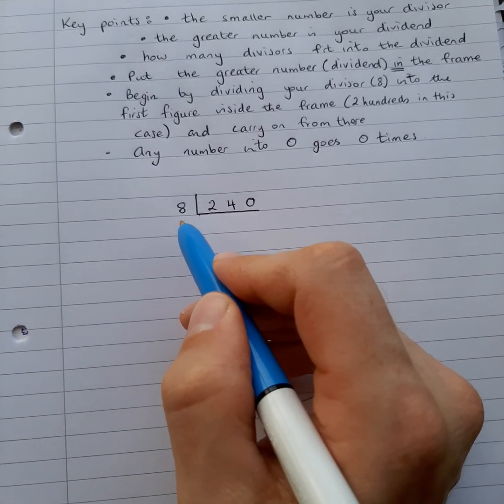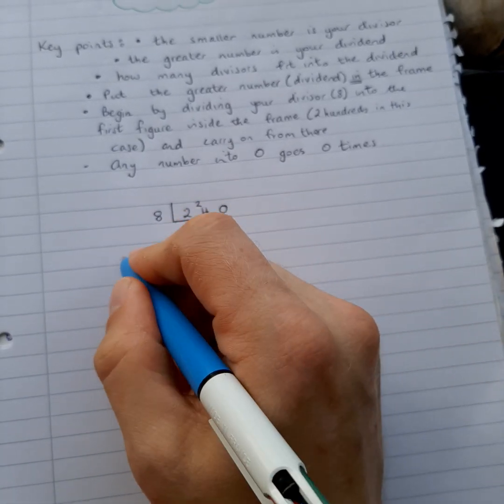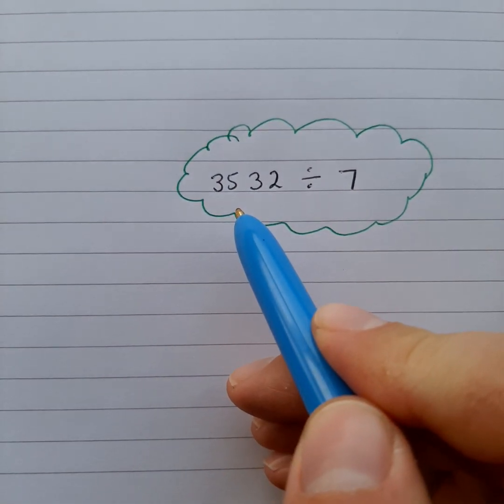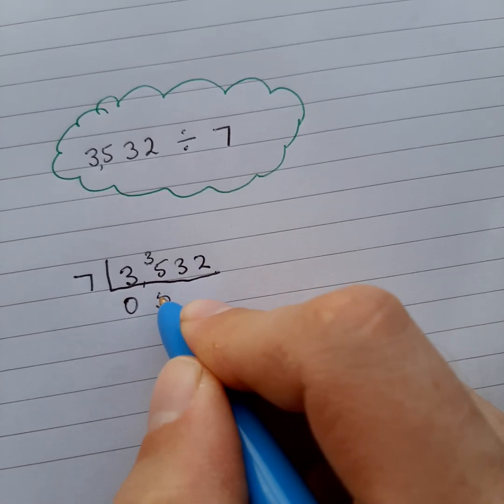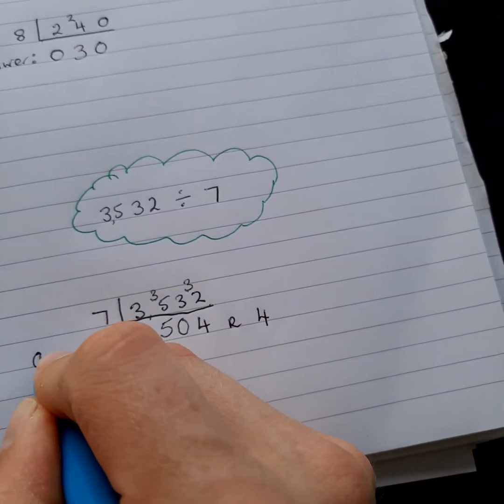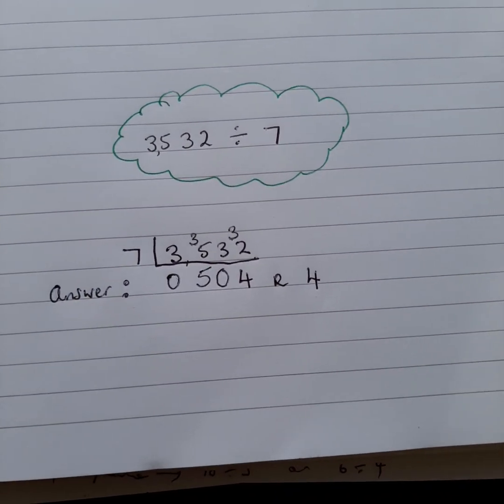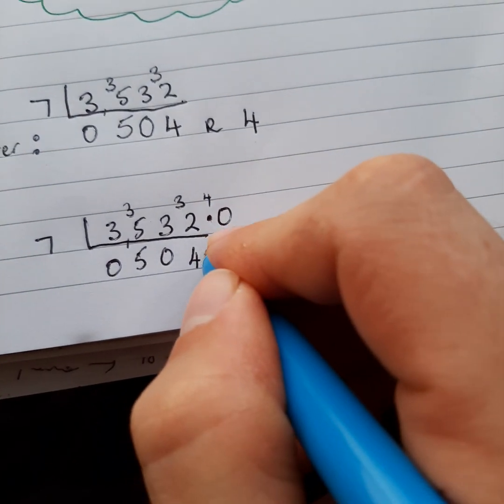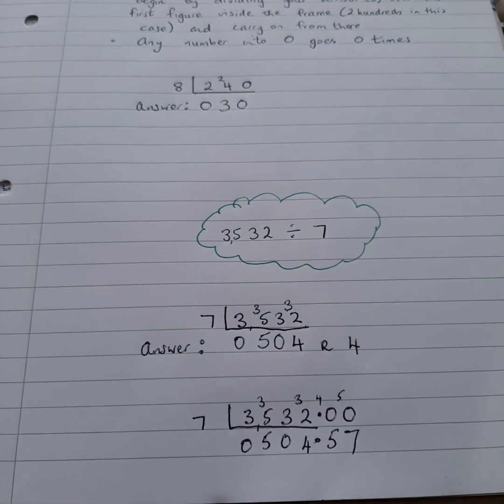Short Division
Quick procedure with and without remainders